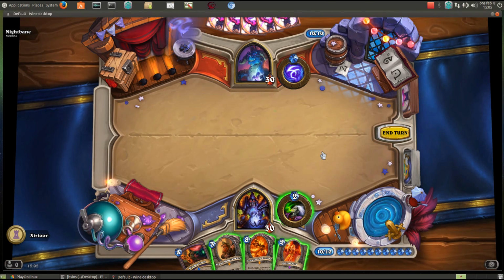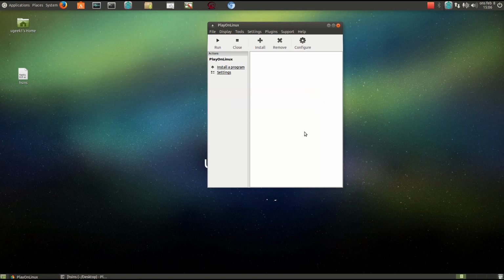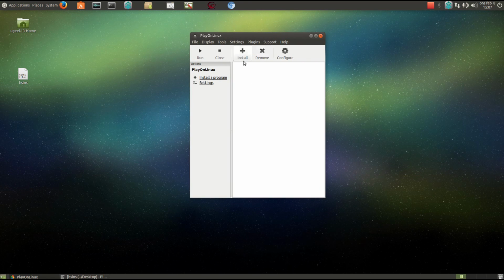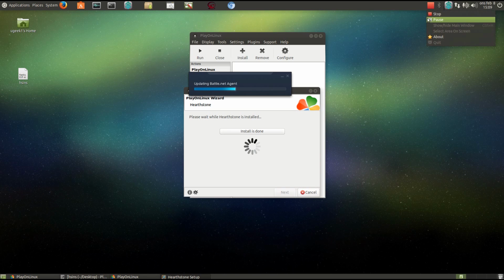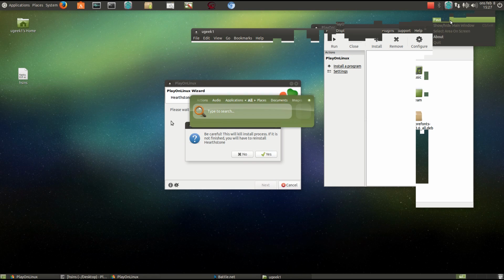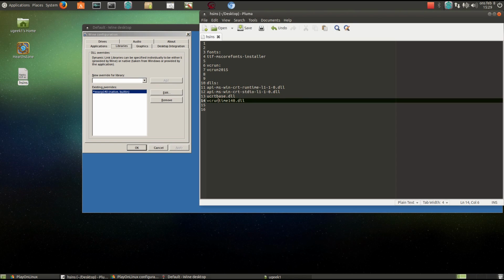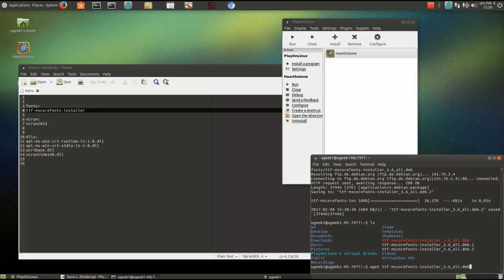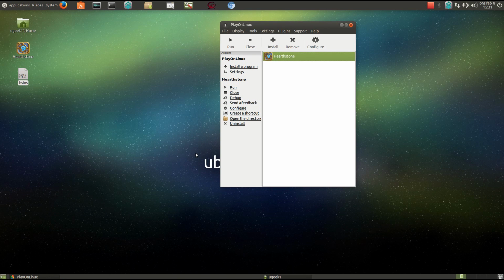Install Hearthstone on Linux (Ubuntu)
fonts:
sudo dpkg -i ttf-mscorefonts-installer_3.6_all.deb

vcrun(winetricks):
vcrun2015

dlls(winecfg):
api-ms-win-crt-runtime-l1-1-0.dll
api-ms-win-crt-stdio-l1-1-0.dll
ucrtbase.dll
vcruntime140.dll
msvcp100.dll
dbghelp.dll  "disable this"

//UGeek1